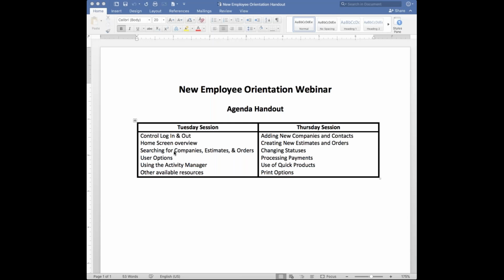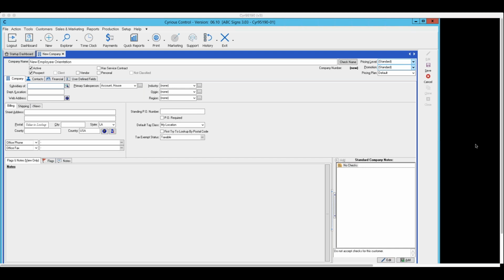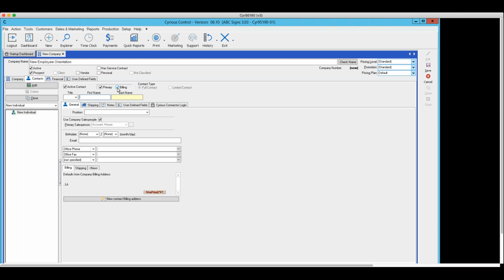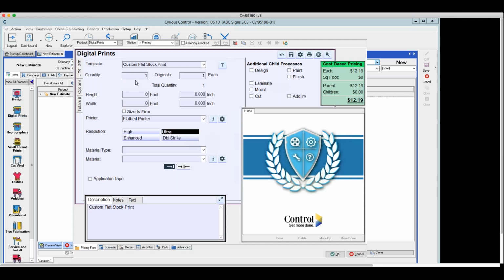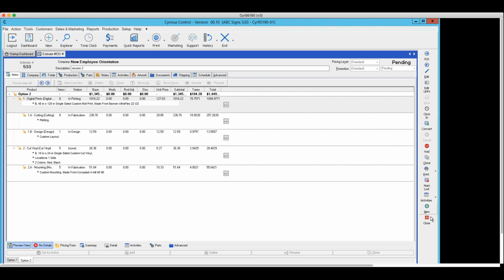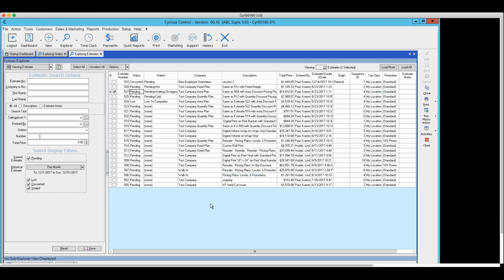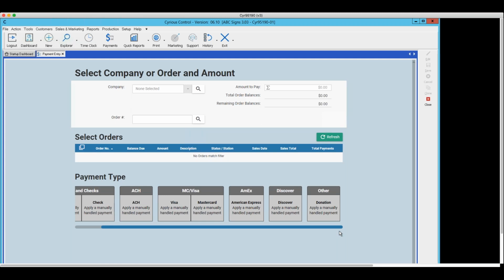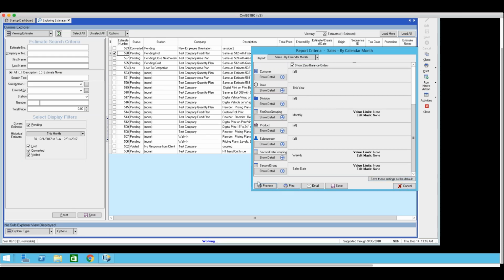New Employee Orientation Session 2 Day to Day Use of Control 2